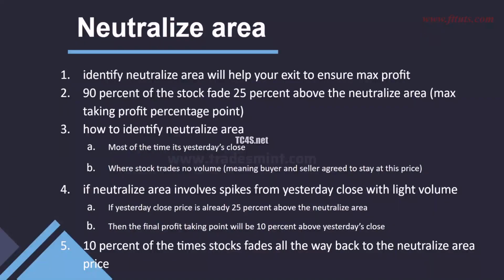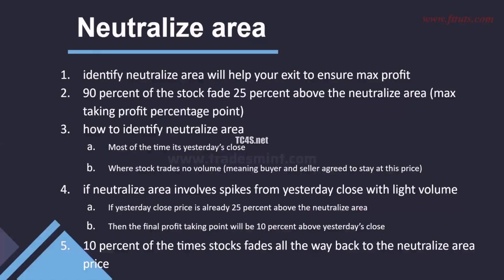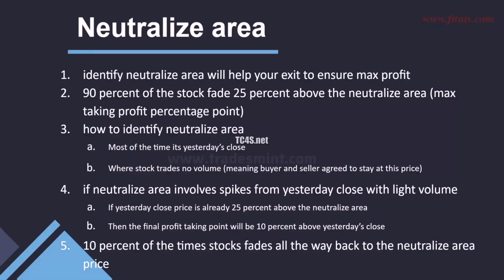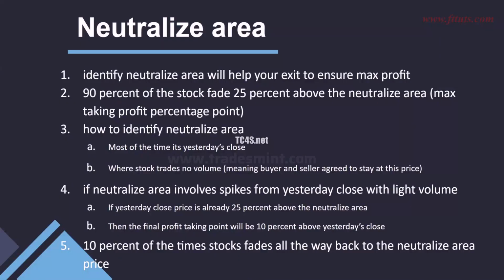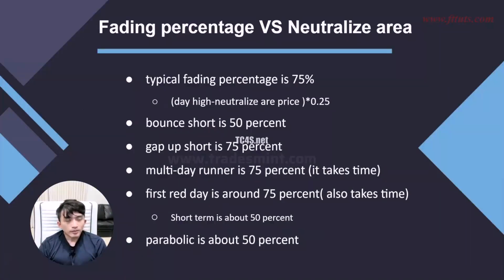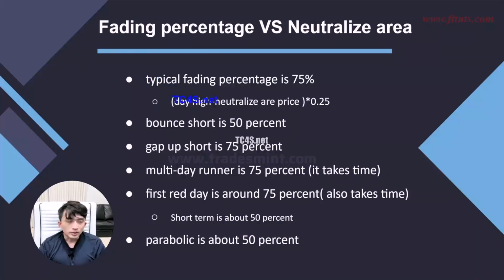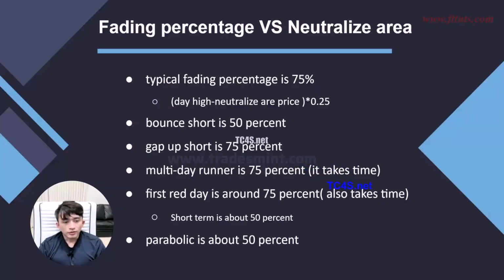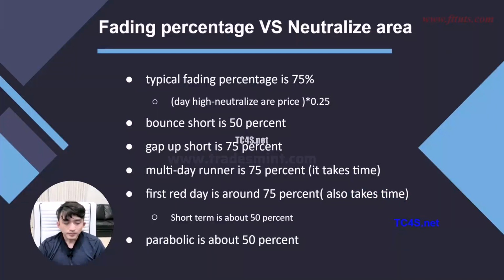5 10 Neutralized Area